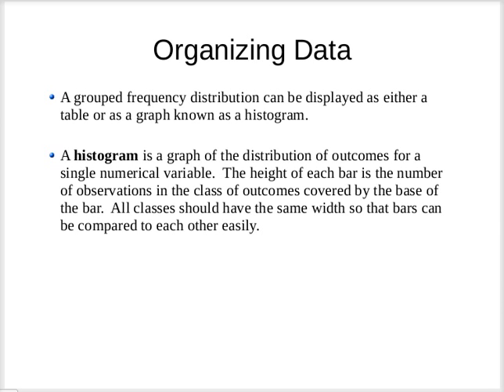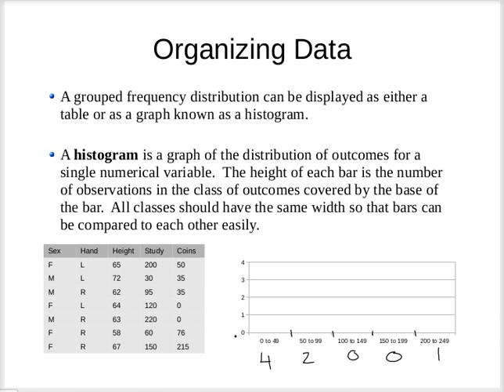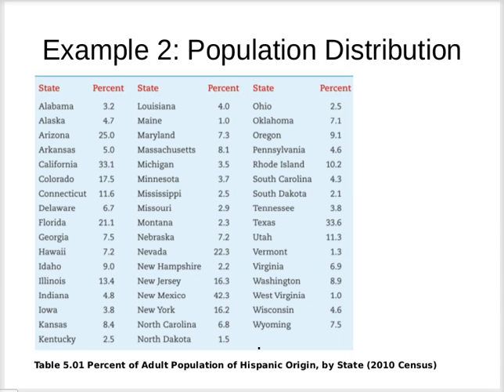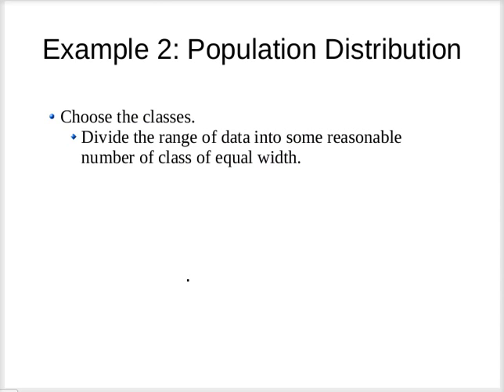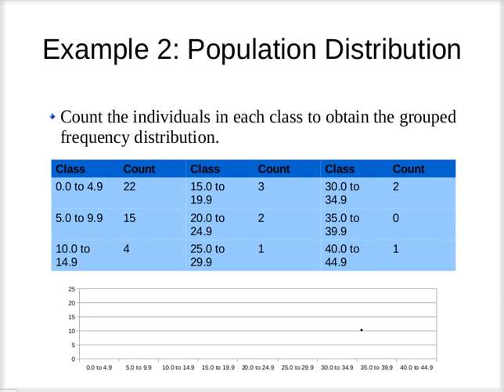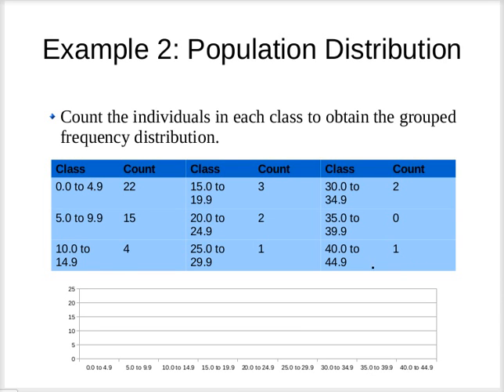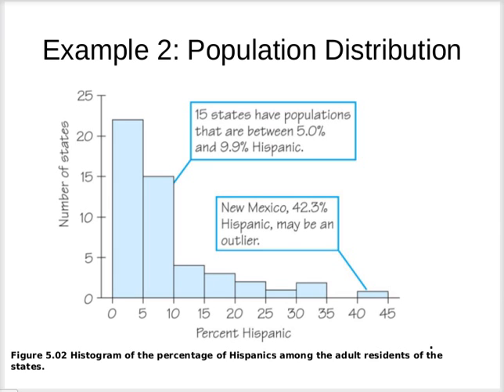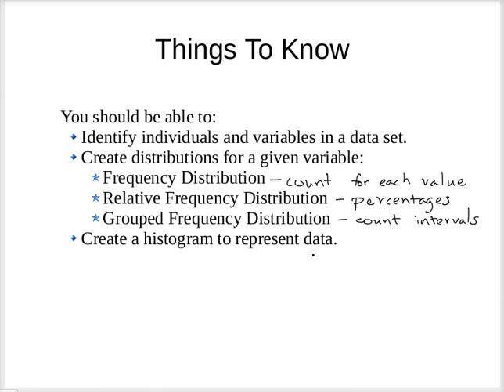5.1 Displaying Distributions: Histograms (Part 2)